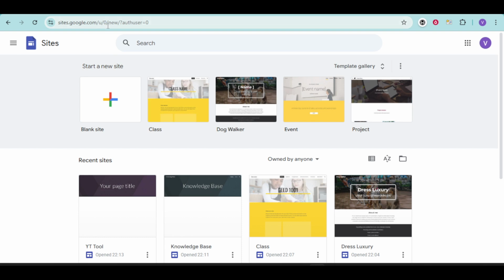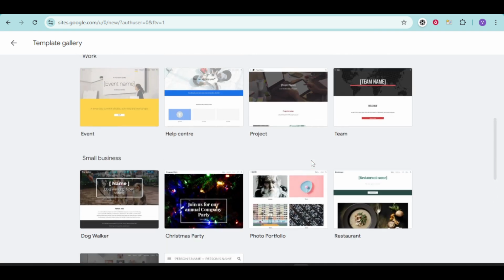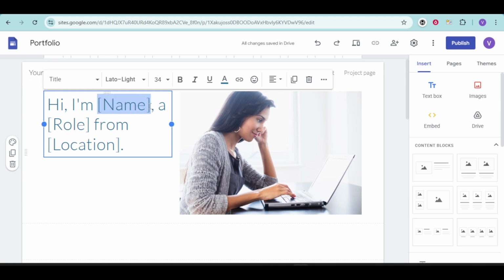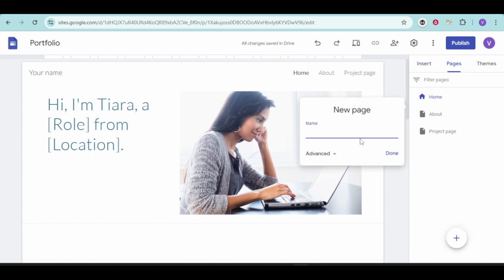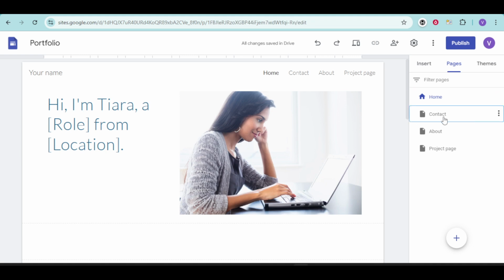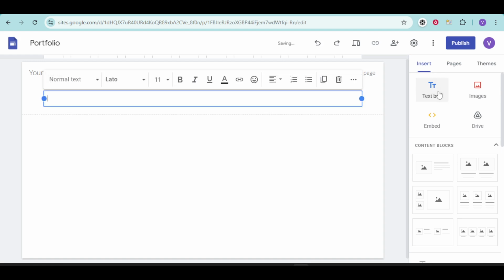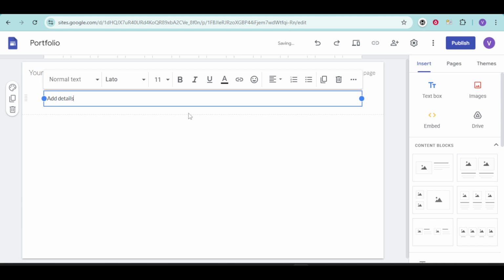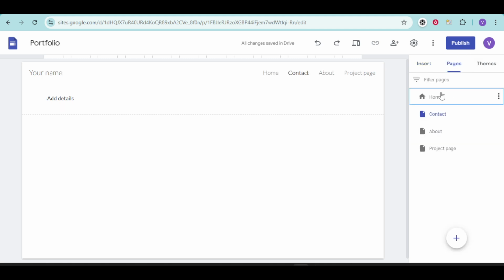How to Create Portfolio Website Using Google Sites 2026 (Simple Step)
how to create a portfolio website using Google Sites to display your skills, projects, and achievements online.
You’ll learn how to choose a clean layout, organize portfolio sections, add images and project descriptions, embed documents or videos, and customize your design to match your personal brand.
We also cover publishing your site, sharing your portfolio link, and tips for keeping your portfolio updated as your experience grows.